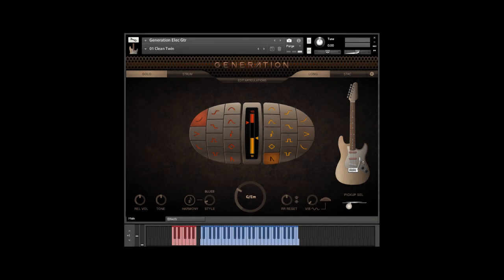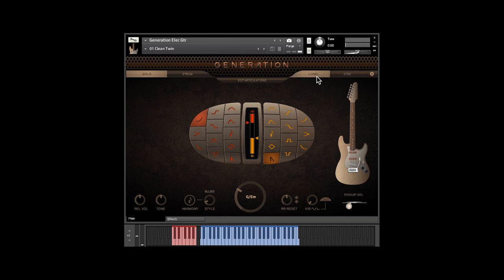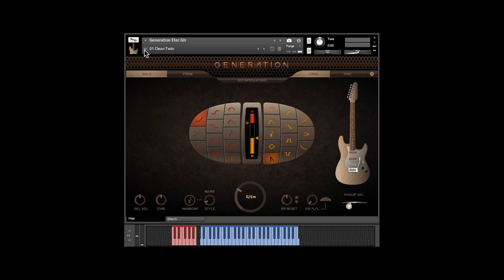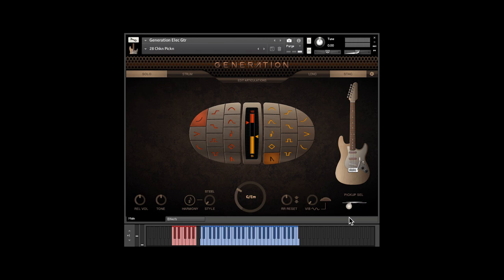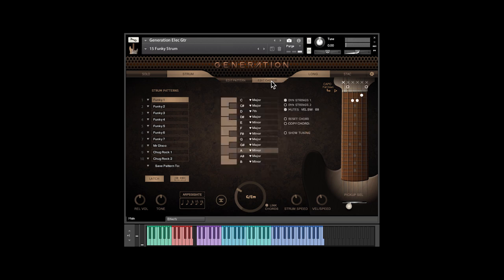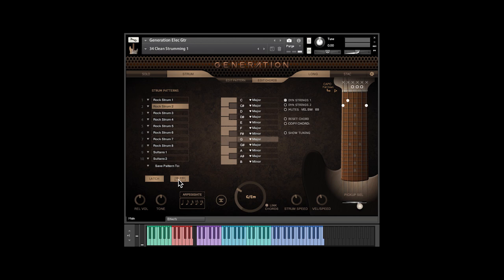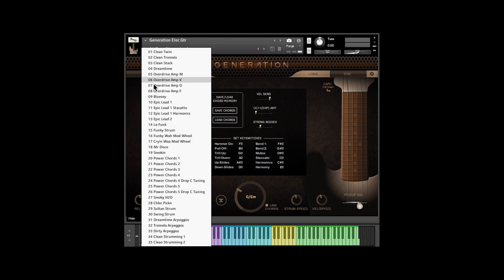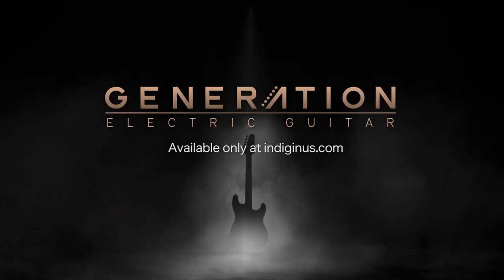Generation Elec Guitar Walkthrough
A detailed walk-through of the features of Generation Electric Guitar by Indiginus.
Requires Kontakt 5.8.1 or 6, full version.